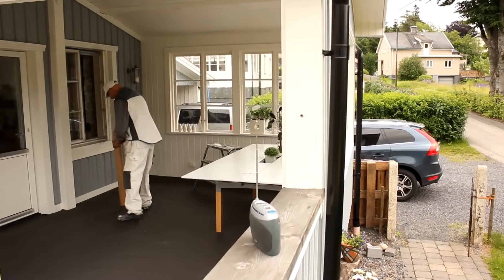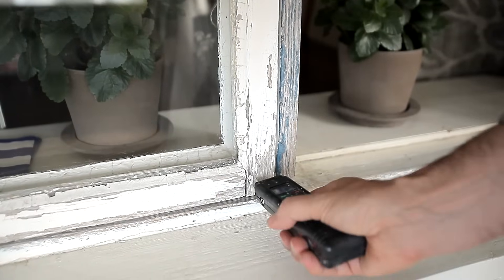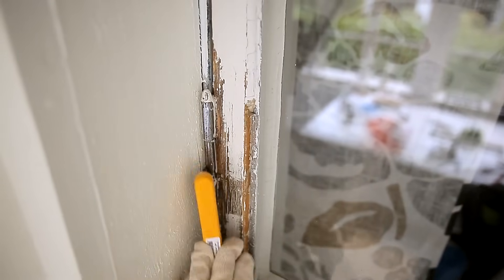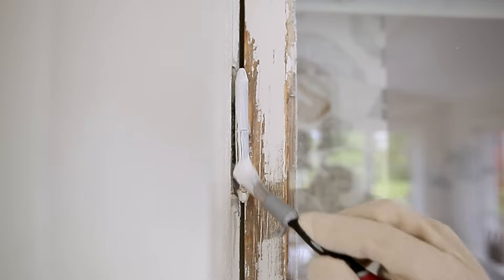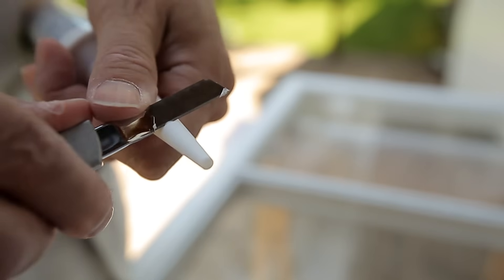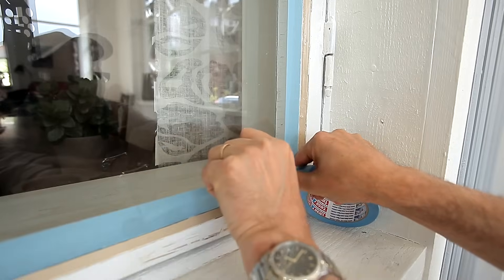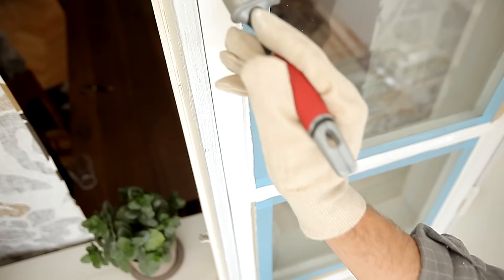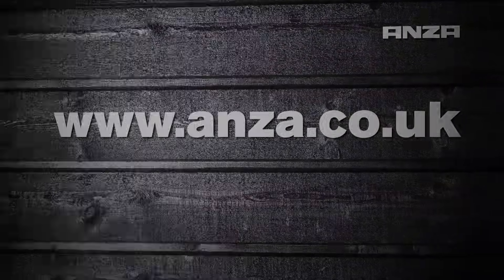Painting windows -- step by step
The painter shows how to scrape, putty, prime and paint windows for perfect results. For a list of all tools used in the video, go